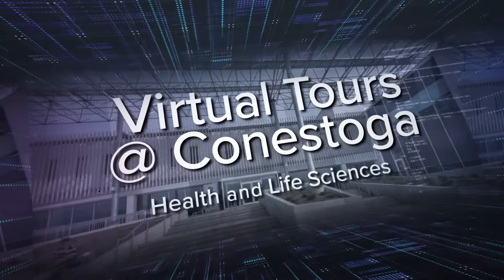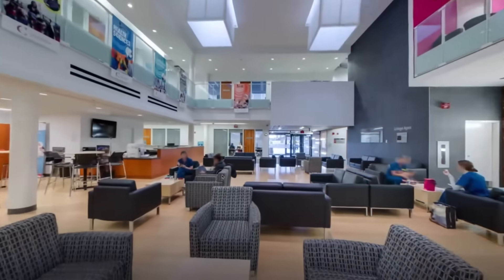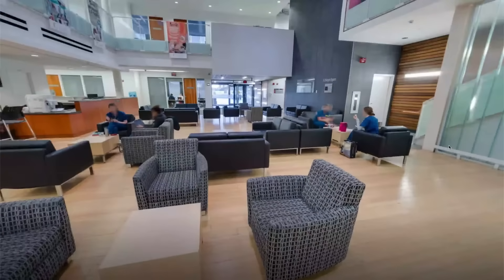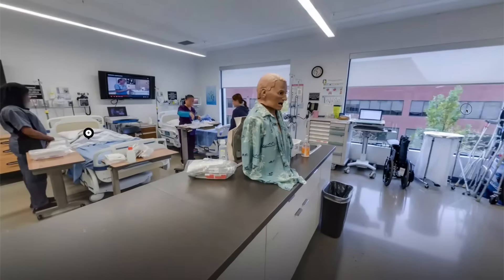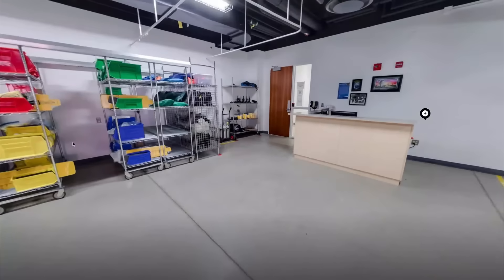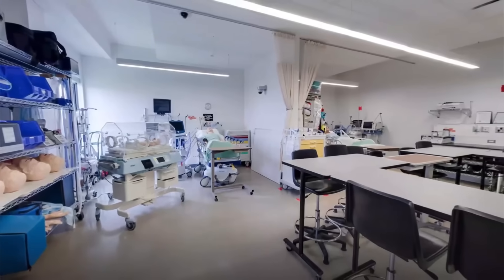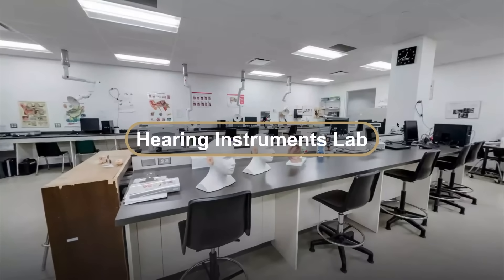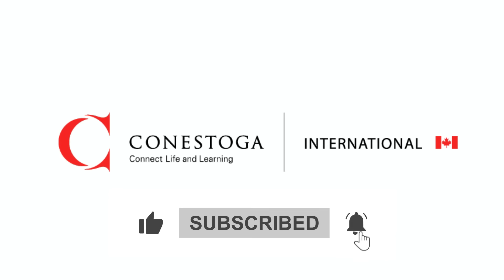Explore the School of Health and Life Sciences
Welcome another video of Virtual Tours @Conestoga! Utilizing our powerful virtual tour website, we will be walking you through some impressive places that you will be visiting regularly as a student at Conestoga.

In this episode we will be exploring the incredible work spaces in the School of Health and Life Sciences!